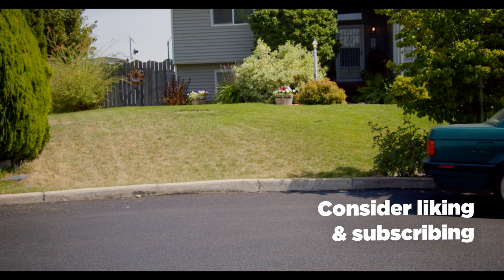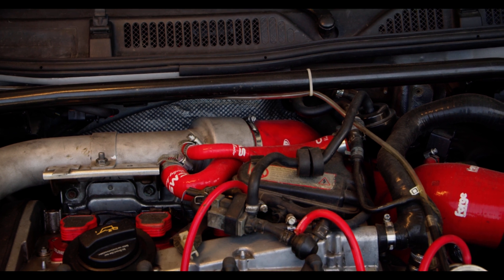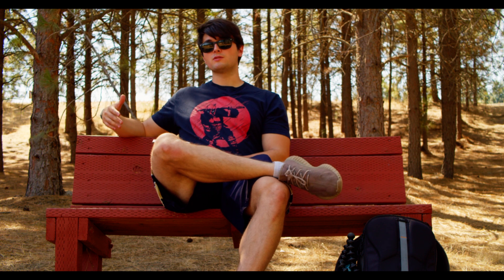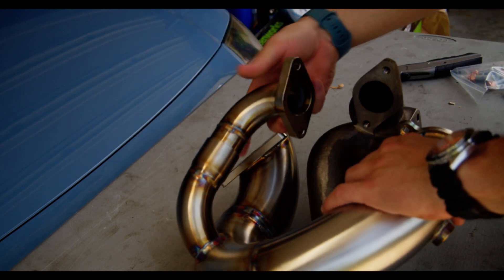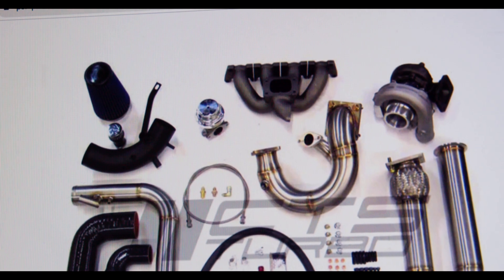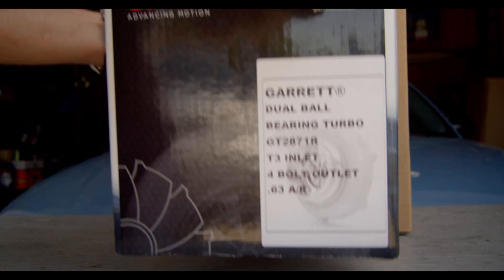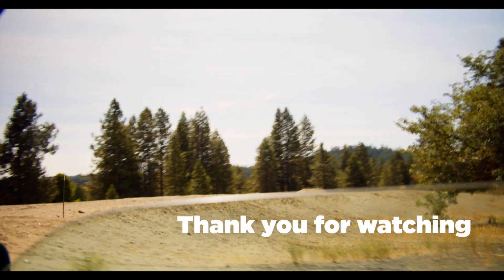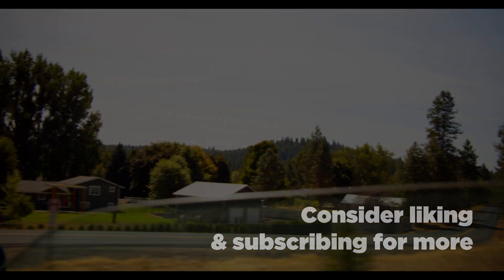How To Build A Custom Turbo Kit: The System, The Plan, & The Parts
Hey Everyone,
Today we are starting the process of putting together a turbo kit for the TT. Rather than simply starting by tearing the car apart, we are taking a step back. First we need to understand the turbo system, so we know what to look for. Once we know that we can start researching options for the parts themselves. Finally, once those parts show up, we can dry fit everything to ensure they are all going to work together.

Parts I used(list isn't final since the car isn't together yet):
Turbo Itself.
I also picked up miscellaneous parts such as flanges, gaskets, and hardware.